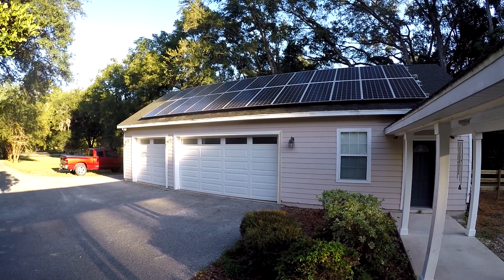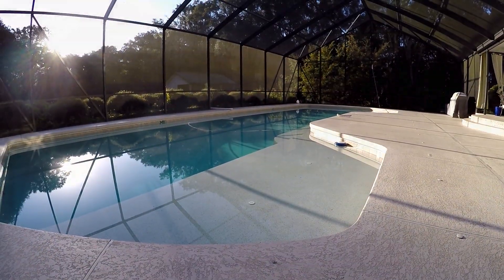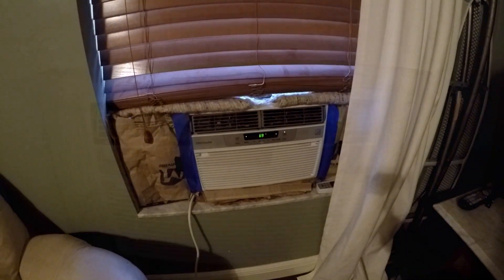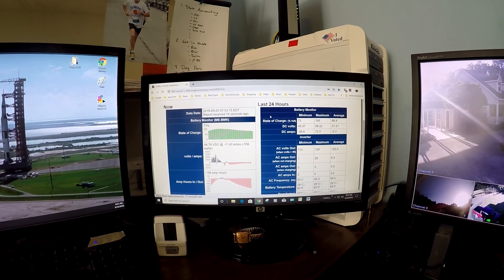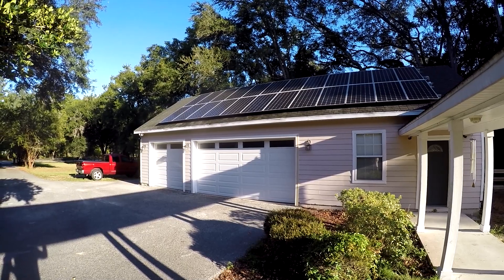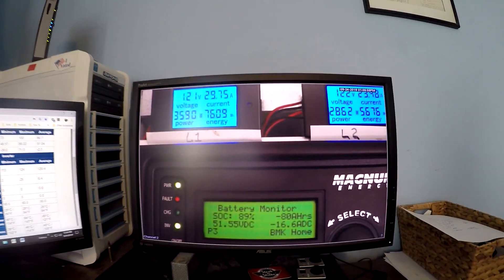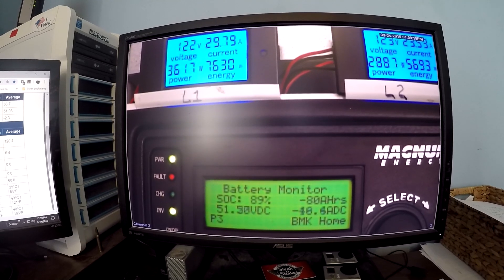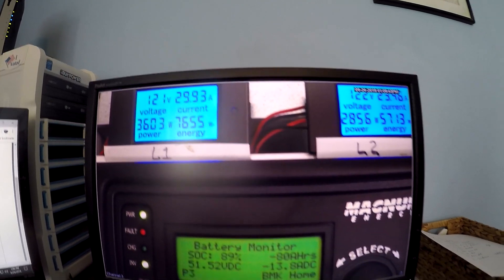A Typical Day on Hybrid Off Grid Solar Power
Take a look at how I use my hybrid off-grid solar power system on a typical day.